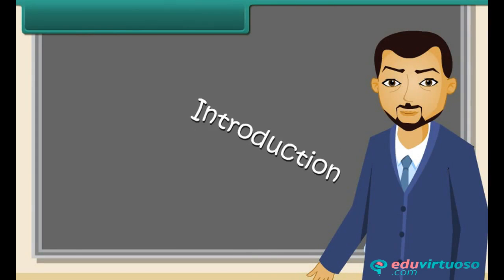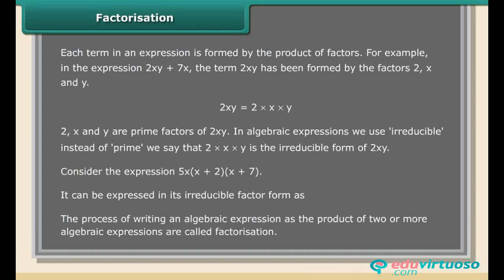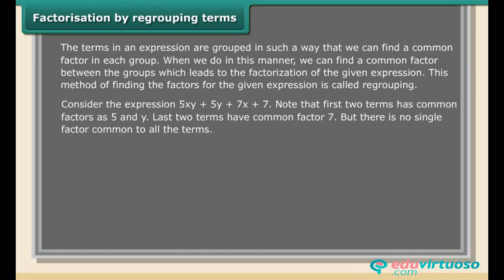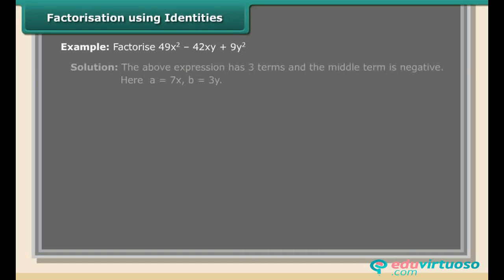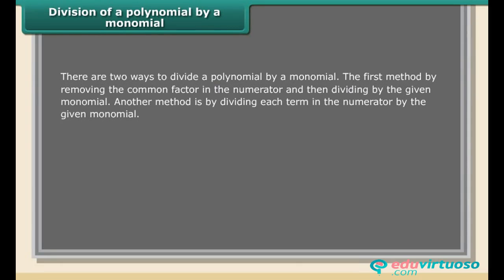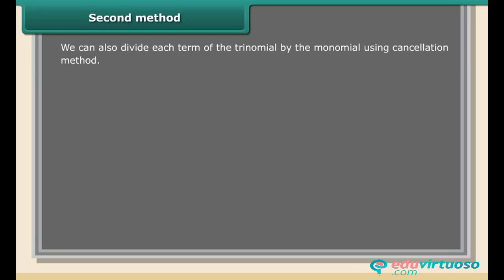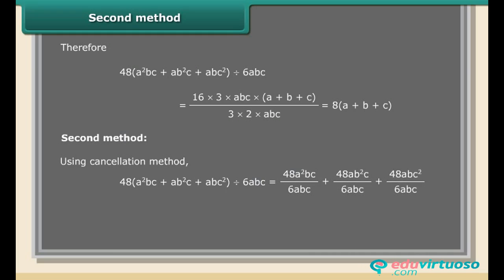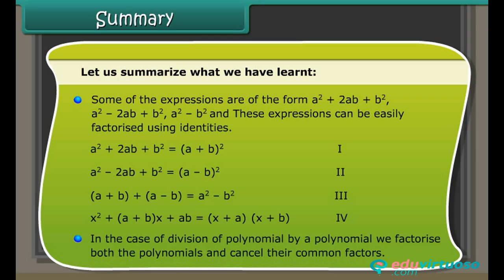Grade 8 | Maths | Factorisations | Free Tutorial | CBSE | ICSE | State Board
Welcome to our comprehensive tutorial on Factorisations for Class 8 Maths! 📚✨ In this video, we will delve into the fundamentals of factorisation, providing you with the skills and techniques needed to master this essential mathematical concept. Whether you're a student aiming to excel in your exams or simply looking to enhance your understanding, this tutorial is perfect for you!

What You'll Learn:
- Understand the concept of factors and factorisation
- Compute the factors of an algebraic expression
- Find factors using the method of common factors
- Determine factors through regrouping
- Factorise expressions using standard identities
- Evaluate division of polynomials by monomials and other polynomials
- Identify and correct errors in factorisation

Key Topics Covered:
- Introduction to Factors and Factorisation
- Method of Common Factors
- Regrouping Terms for Factorisation
- Using Standard Identities for Factorisation
- Division of Algebraic Expressions by Monomials and Polynomials

For more detailed resources and practice materials, be sure to visit our platform Our platform offers a wide range of free resources to help you excel in your studies.

for more free resources and enhance your learning experience today!